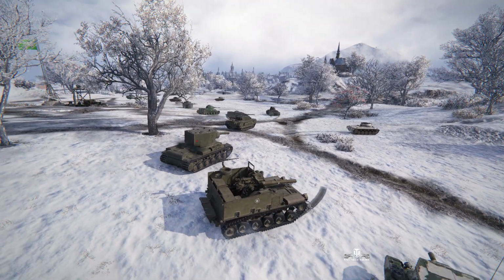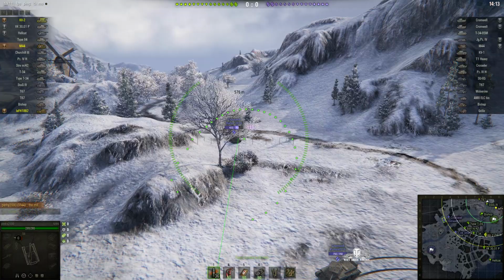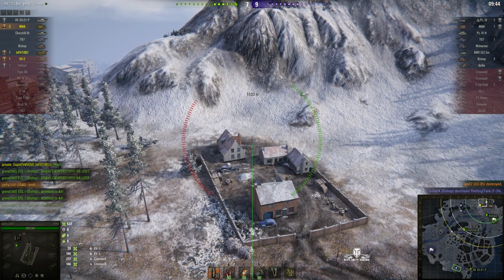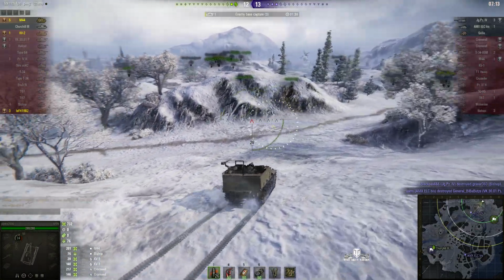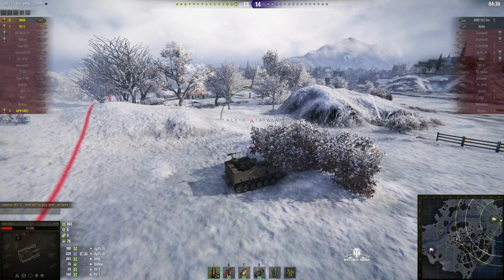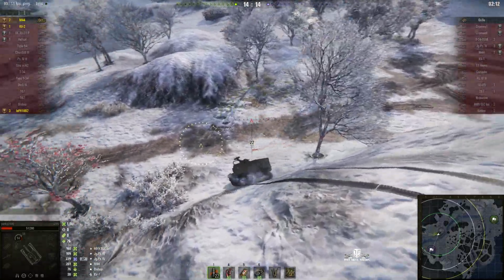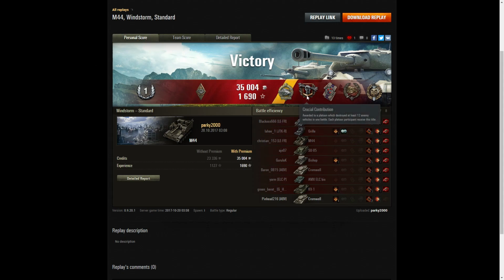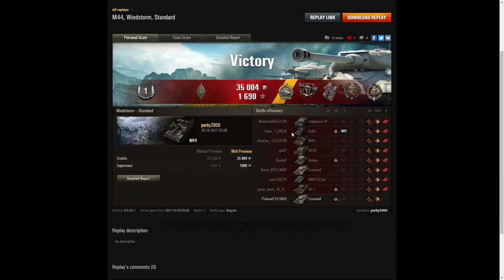M44 - Radley Walter's, Crucial Contribution, Counter Battery, Invader & Top Gun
This replay is from 20 October 2017 on Windstorm. The player, parky2000 in the M44 was awarded a Radley Walters' Medal, Crucial Contribution, Counter Battery, Invader and Top Gun.